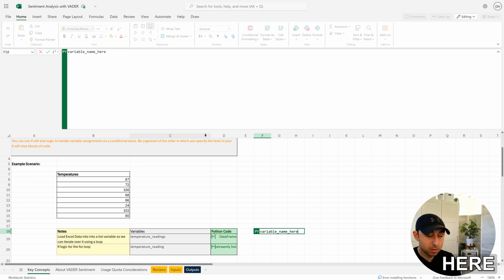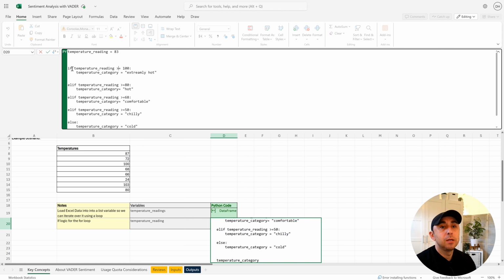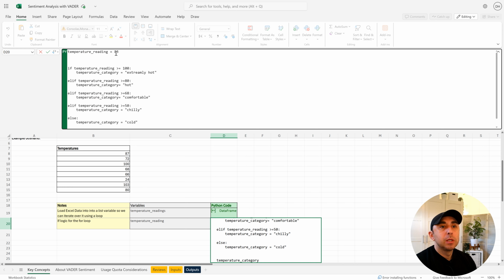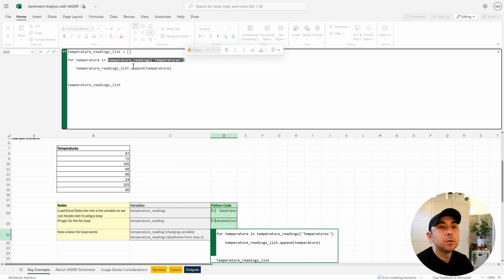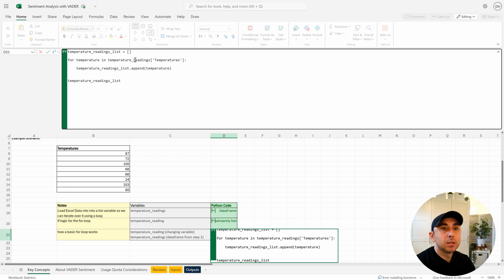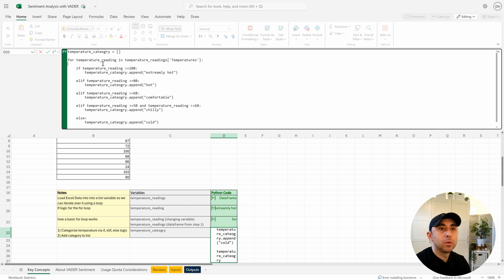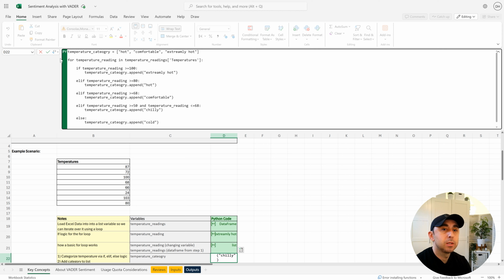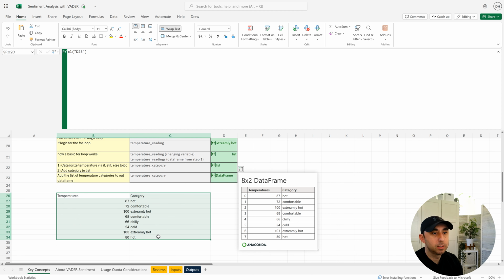Python in Excel Tutorial - Intro to Basic For Loops AND If, Elif, Else Statements (WITH DEMO FILE)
DESCRIPTION:
Curious about getting started with Python programming right inside Excel? In this walkthrough, we’ll show how Excel and Python integration can streamline your workflow by illustrating a Python in Excel tutorial that covers everything from setting up a basic if condition in Python to creating a Python basic for loop. You’ll see how Python inside Excel allows you to read cells, process data, and classify information based on criteria—perfect for anyone aiming to learn Python for Excel tasks.

TIMESTAMPS:

0:00 – Intro
0:35 – How to type python directly into a cell and create a python DataFrame from Excel cells
2:26 – Python conditional “if block” use case
2:45 – Python if statement syntax and use case
3:51 – Python elif statement syntax and use case
4:35 - Python else statement syntax and use case
4:55 – If block walk through
6:35 – Basic for loop anatomy/nuts and bolts
8:30 – Use .append() to add items to the end of a list
8:50 – Why you make an empty python list before appending to it using a loop
9:35 – Basic for loop walk through of first few iterations
10:35 – Combining if block with for loop to have python in excel automatically assign values to each temperature reading
10:46 – Walk through of first iterations of the automated temperature assignment procedure
14:00 – How to add a list of items to an existing data frame
14:48 – How to spill a python pandas DataFrame onto an Excel sheet as a Regular Excel values.

VIDEO OVERVIEW:

We begin by discussing control flow in Python, focusing on the Python basic if statement syntax and how to extend it using basic elif Python (the “else if” concept). You’ll discover practical examples of Python basic if elif and Python basic if else structures, showing how each step in the logic is evaluated. Then, we’ll add a column to Excel by iterating through rows with a loop, demonstrating how Excel with Python opens up new possibilities for data manipulation and analysis.

As we build up from a single basic if condition in Python to a more complete Python basic if then else approach, you’ll learn to handle multiple scenarios in your data. We’ll wrap up by discussing more advanced details—like Python basic else if syntax—that let you create clean, organized code for real-world projects involving Python and Excel.

Whether you’re exploring python basic if else statement features, looking for tips on excel python integration, or simply refining your knowledge of python basic if, this video can help solidify your understanding of how to write effective scripts. By combining for loops with if-elif-else blocks, you’ll see firsthand how these methods work together to categorize temperatures or any other dataset you’d like to analyze.

If you’re ready to explore your data more efficiently, check out how python and excel can transform simple spreadsheets into dynamic, automated solutions. Each example is designed to enhance your familiarity with Python’s approach to looping and conditionals—laying the foundation for broader projects using Python programming Excel workflows. Dive in and discover the full potential of excel python integration for your day-to-day data tasks!